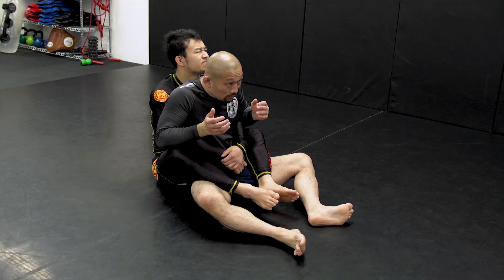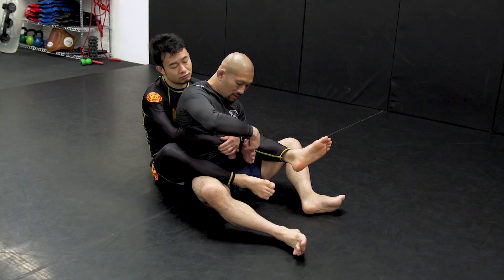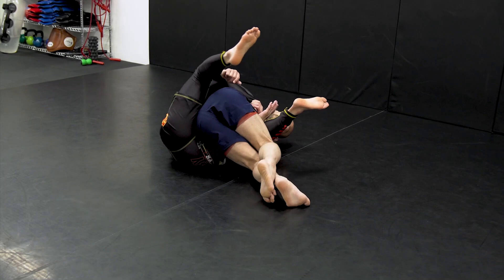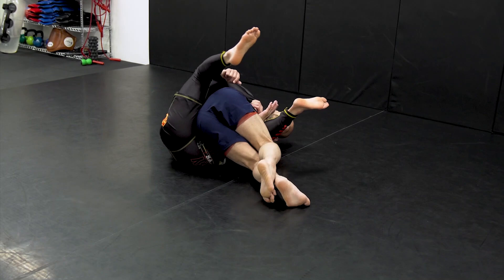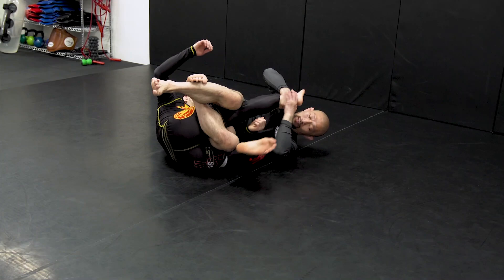Opponent on Back Knee Bar by Masakazu Imanari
OPPONENT ON BACK KNEE BA

This video explains the opponent on back knee bar jiu jitsu technique.

Masakazu Imanari is one of the most dangerous and innovative grappling competitors on the planet.  This is an excerpt from his new instructional THEH IMANARI ROLL AND MODERN LEG ATTACKS available exclusively from BJJFanatics.com.